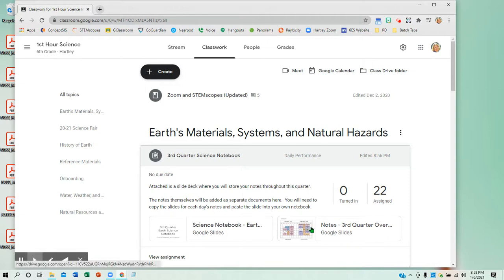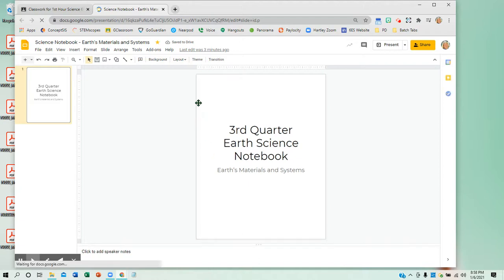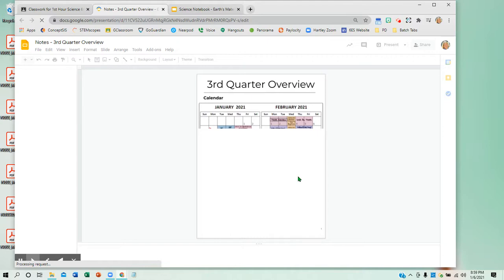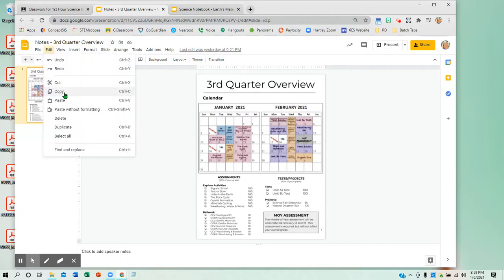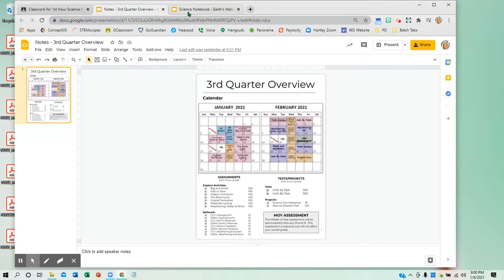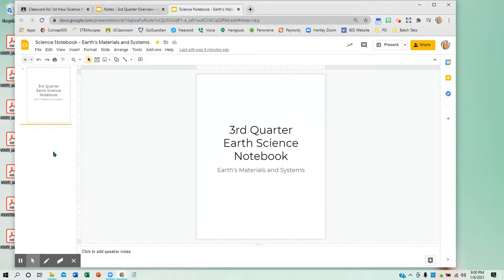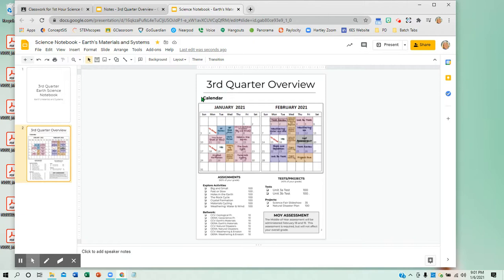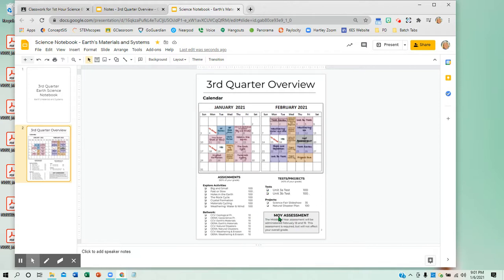Tutorial: Setting Up Your Notebook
Hi Sixth Graders!  If you're confused about how to copy notes pages into your notebook, this tutorial is for you!